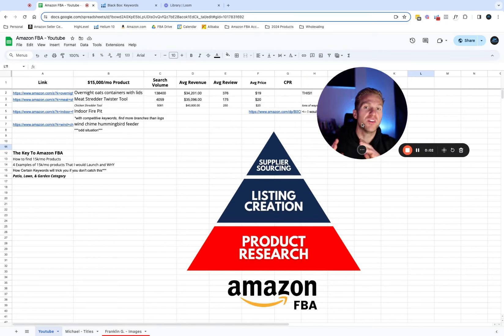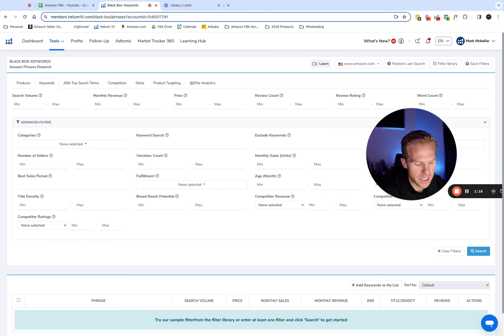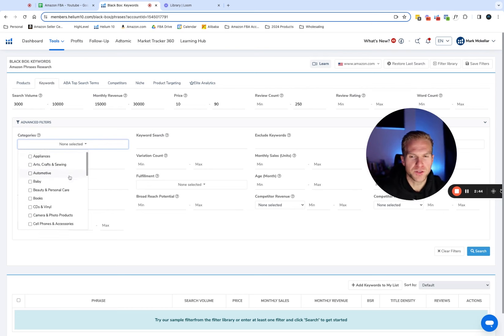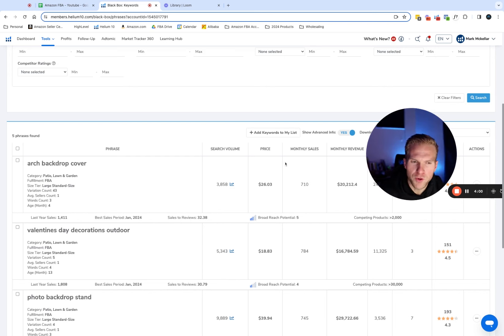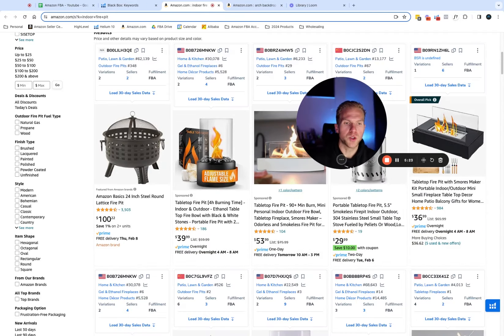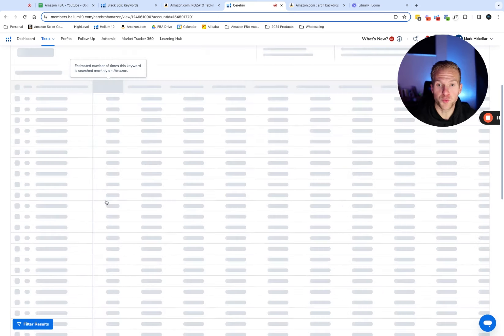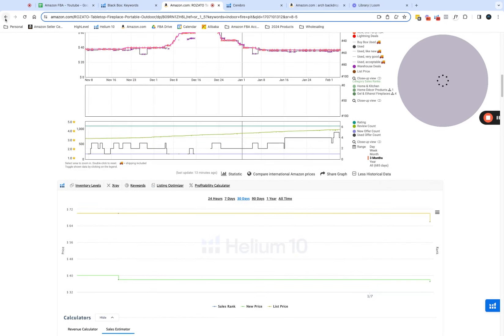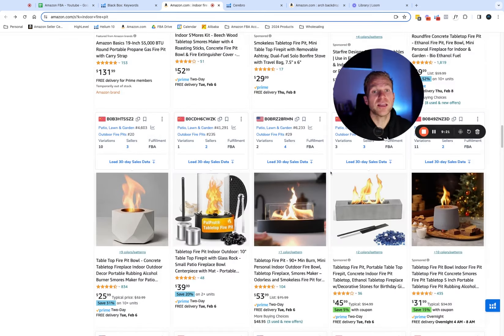FIND $15,000/Mo Products (4) On Amazon FBA! QUICK Research Guide & Revenue Strategies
Welcome to my Quick Research Guide & Revenue Strategies! In this video, I reveal proven methods to discover high-revenue Amazon FBA products that can potentially generate $15,000 a month. We dive deep into efficient Amazon research techniques using Helium 10 Software to streamline your product selection process. Whether you're new to Amazon FBA or looking to boost your revenue, this guide offers actionable strategies to maximize your sales and enhance your online selling success.

Learn how to leverage Helium 10 for product research, explore revenue strategies that work, and gain valuable insights into the Amazon marketplace. Discover quick product research tips and strategies that can make a significant impact on your e-commerce business.

⏰ Timestamps:
0:00 - Intro
1:30 - Black Box Filters
3:30 - Keywords
6:45 - Cerebro
13:40 - Profit Calculator